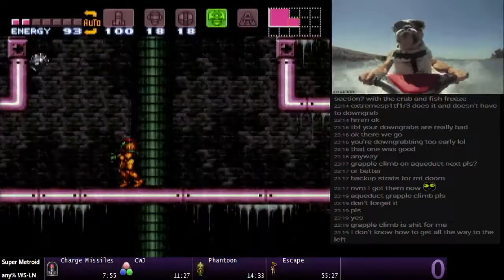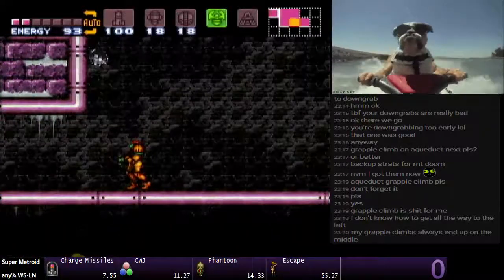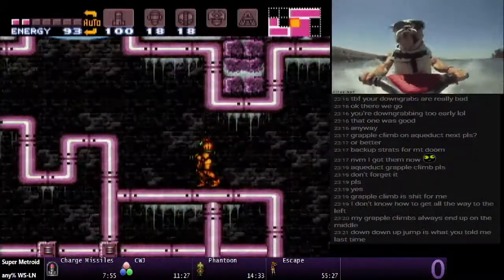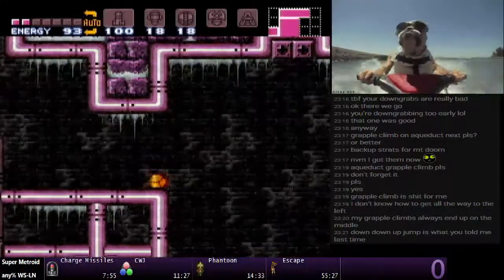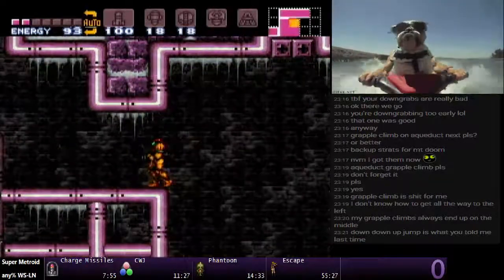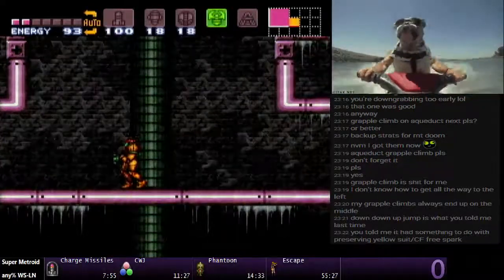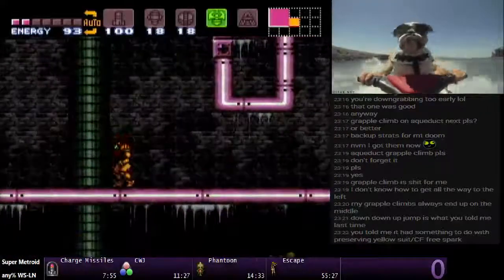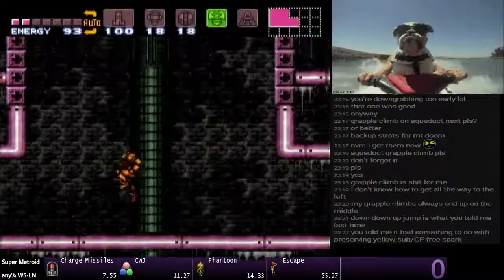Grapple Jumps in Aqueduct